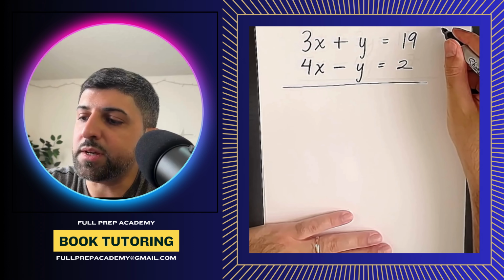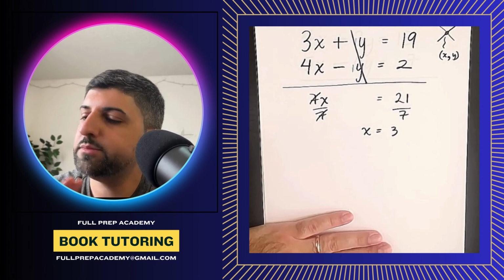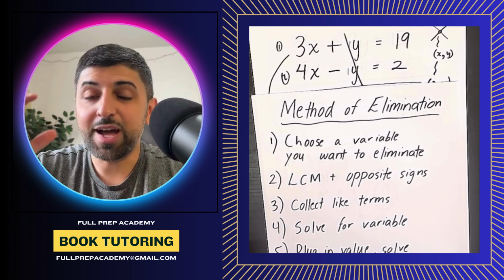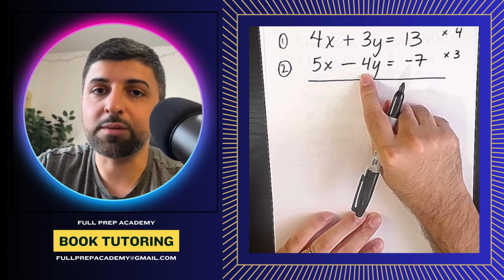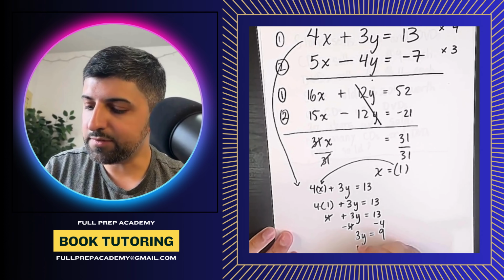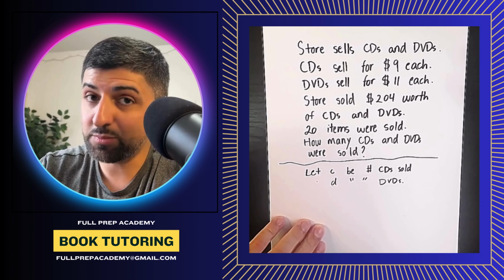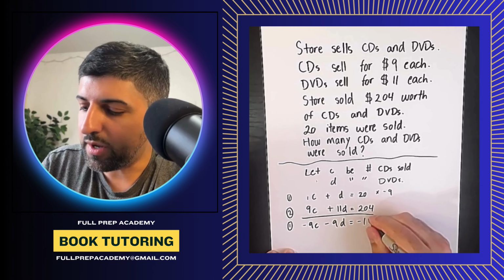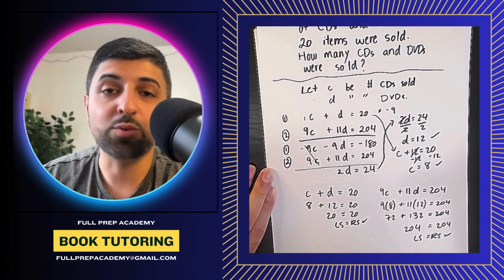The Method of Elimination Made Easy (Full Lesson)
Did you miss class? We have the complete method of elimination lesson in under 12 minutes